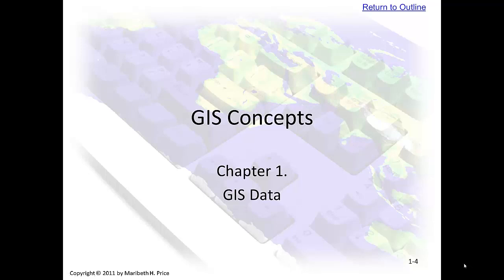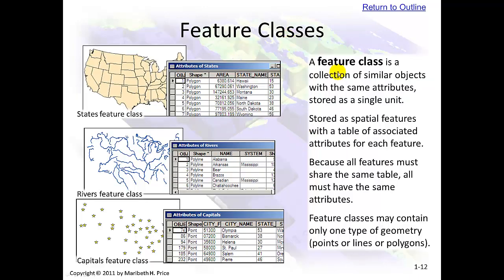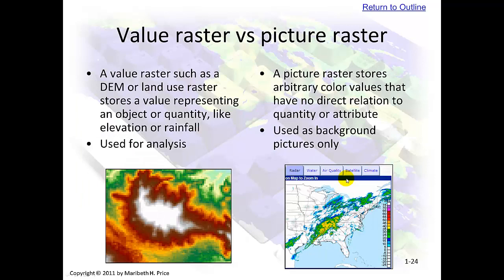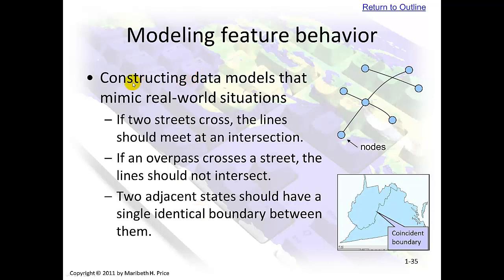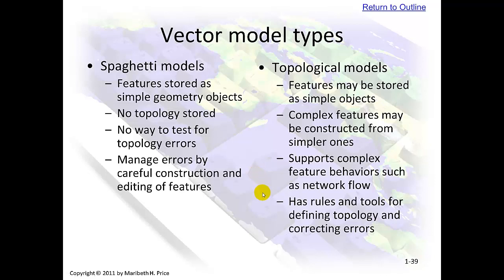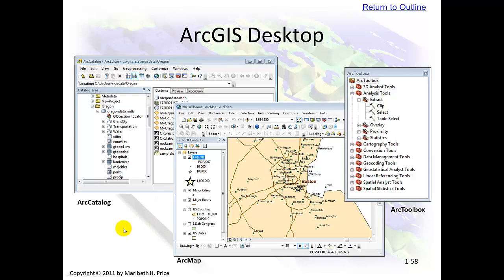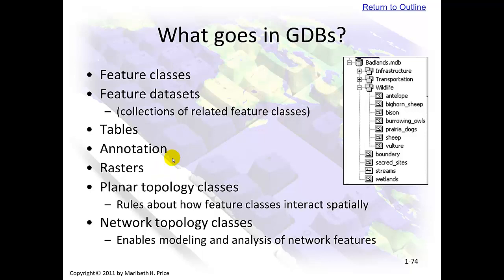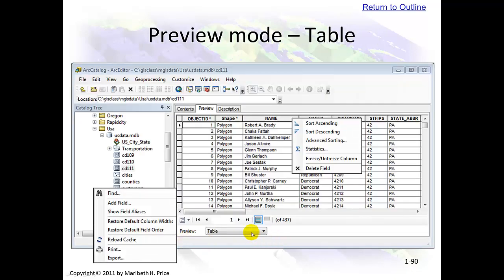Chapter 01 | a GIS ArcMap 10.0 SP3 Video Tutorial by Gregory Lund